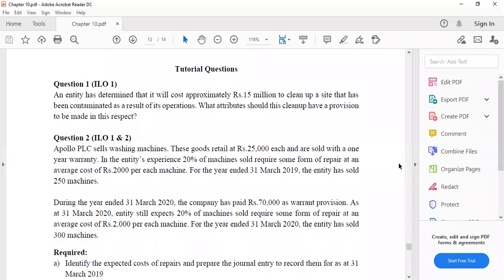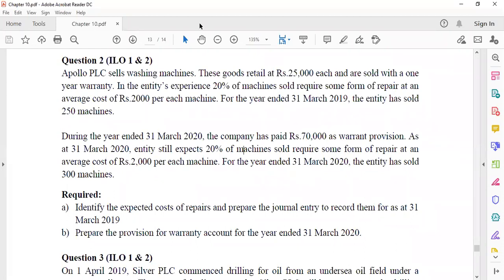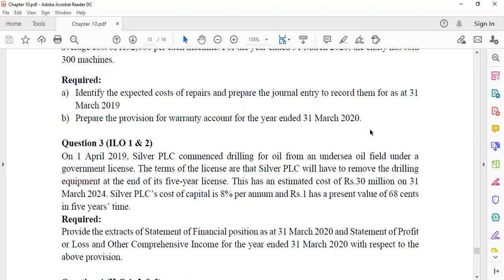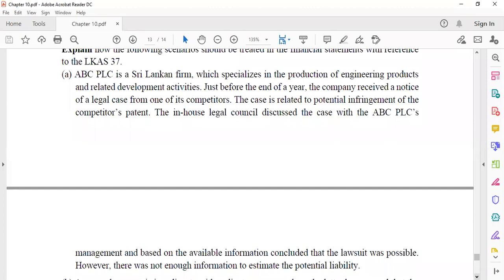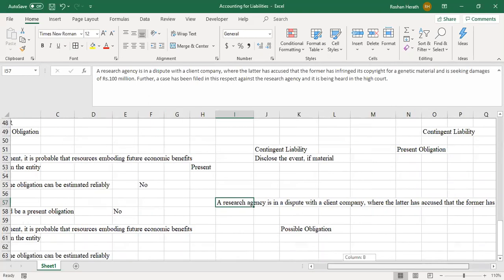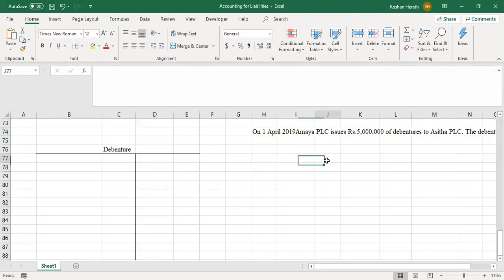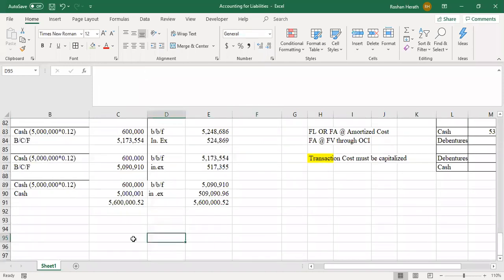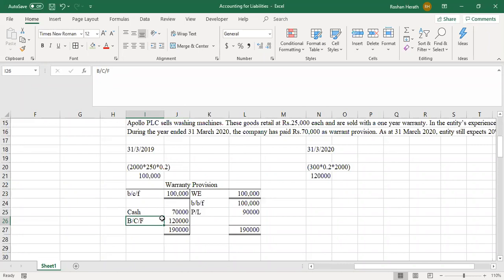Tutorial Accounting for Liabilities